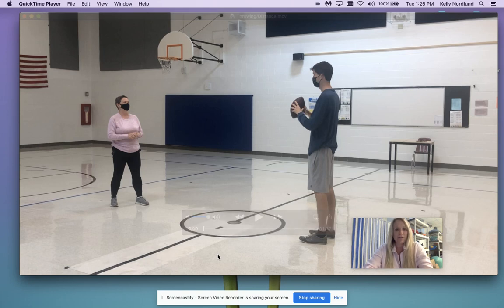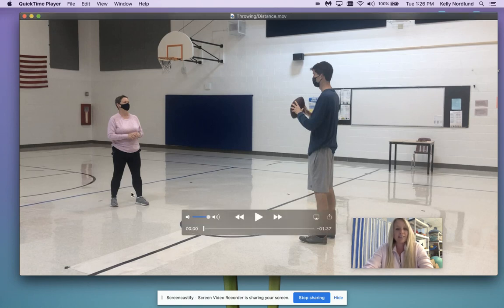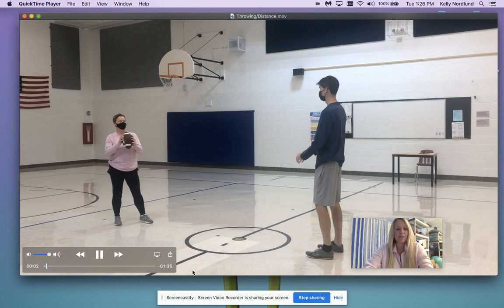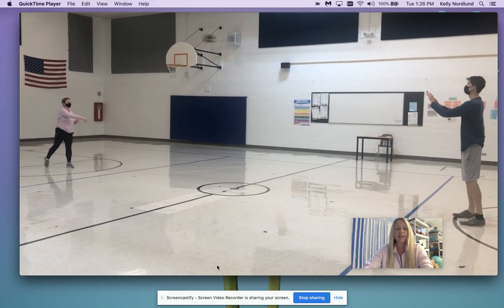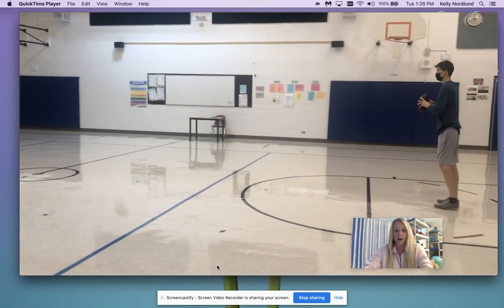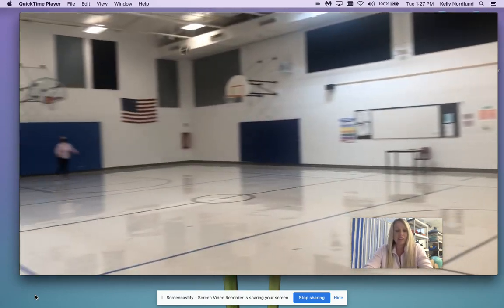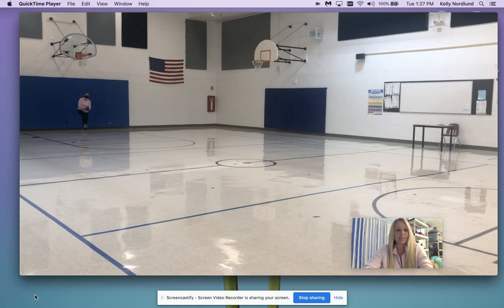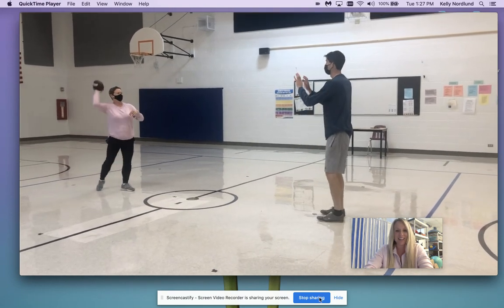Throwing for Distance: Football Screencastify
Screencastify Throwing for Distance